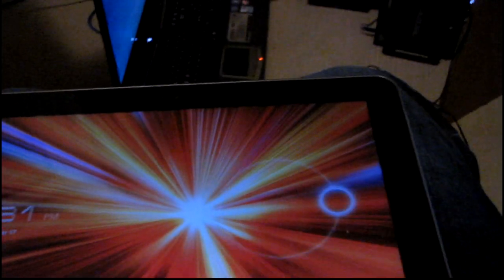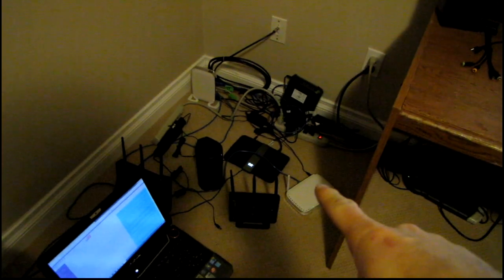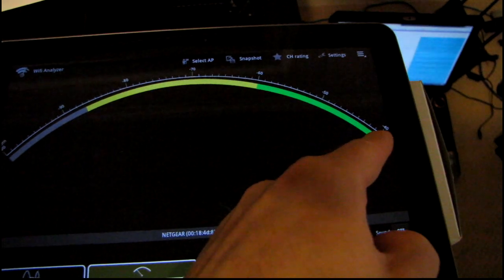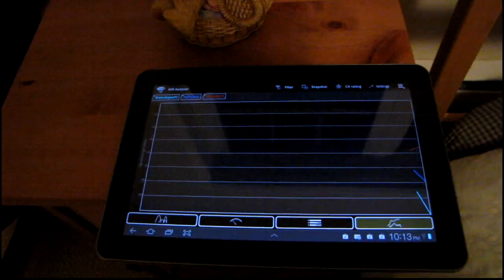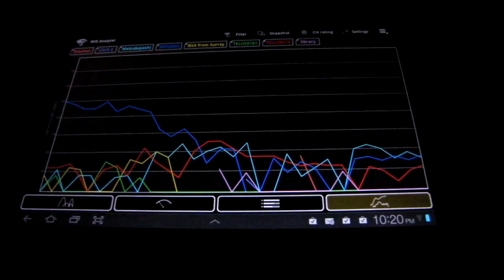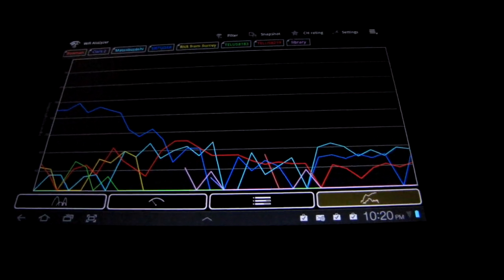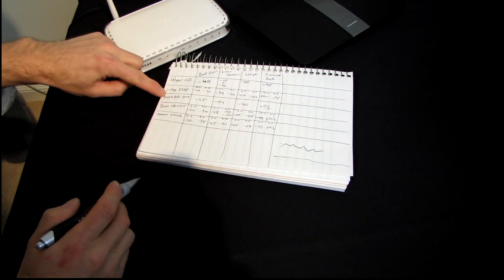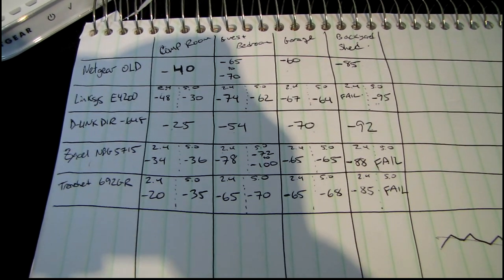wiReless Router Reception & Range Round Up & Review Rinus Rech Rips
Here are links to some of the routers in my round up here. Basically I take a tablet PC and do signal checks at various points in my house and on my property, then I compare the readings for you guys at the end.

Sorry the video is so long!